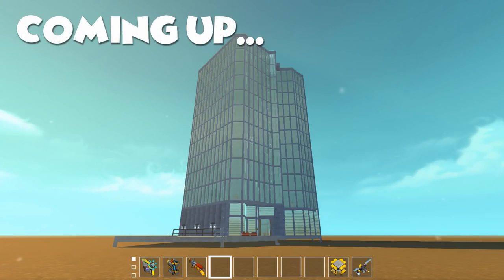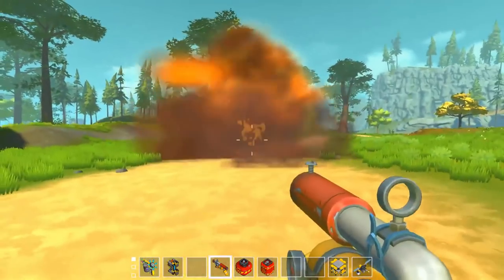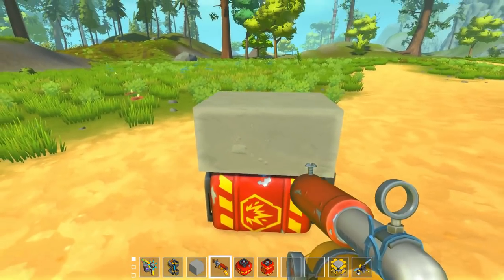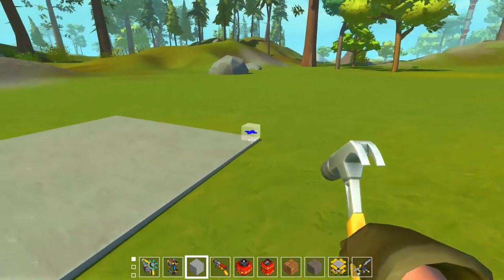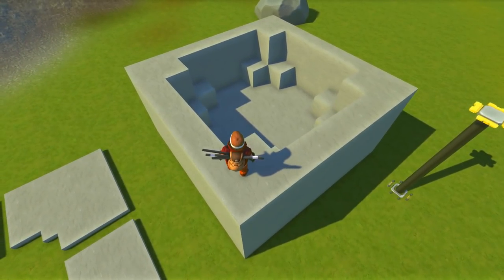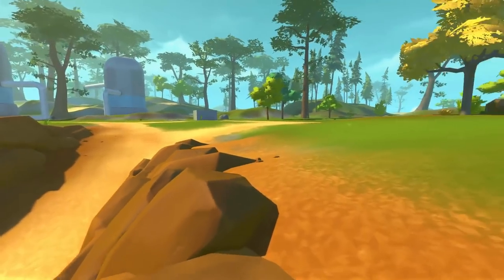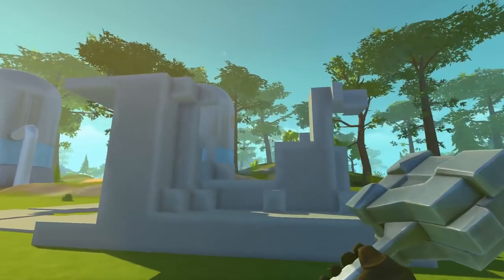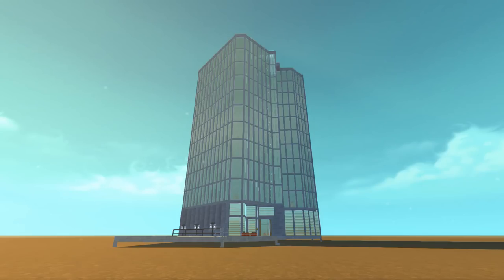LET'S BLOW STUFF UP! New Explosives Update! - Scrap Mechanic Gameplay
Testing the NEW Scrap Mechanic Explosives update with destruction!

In today's episode of Scrap Mechanic we're taking a look at the latest Scrap Mechanic update that has added explosives to the game! I'll test the explosives in many different ways to see how they work and what they are capable of, testing blast radius, trigger methods and more! And of course we'll be blowing stuff up in the process! This is a new addition that brings us closer to survival!

- THE GAME -
Scrap Mechanic